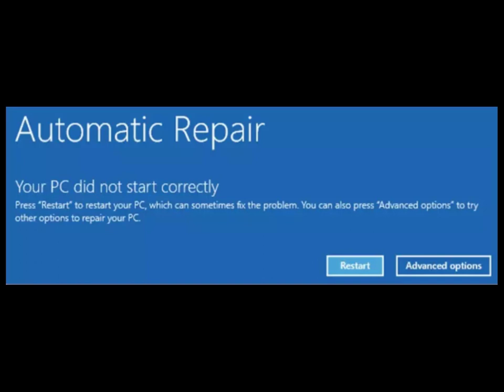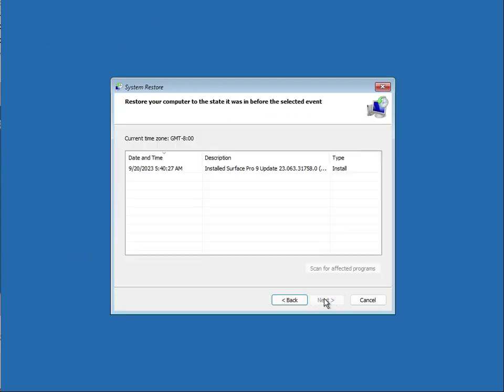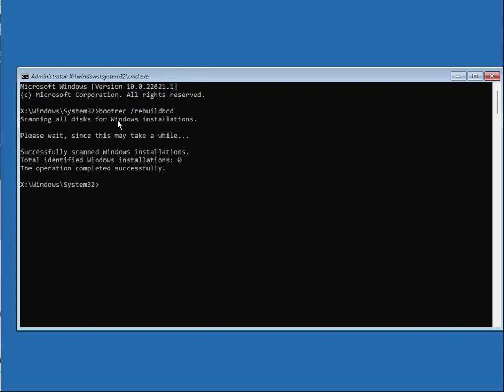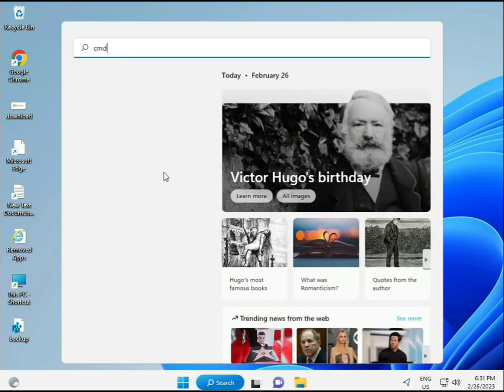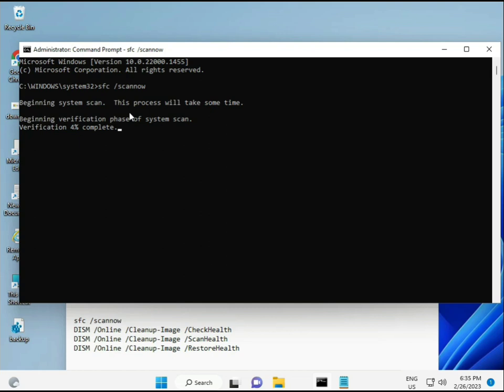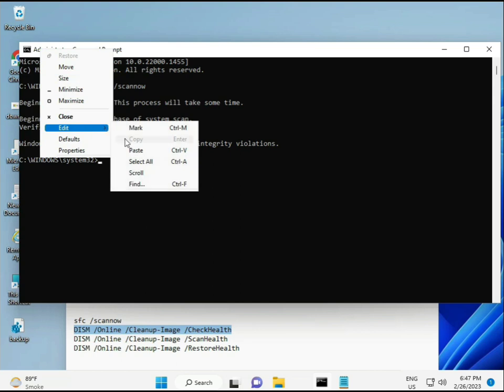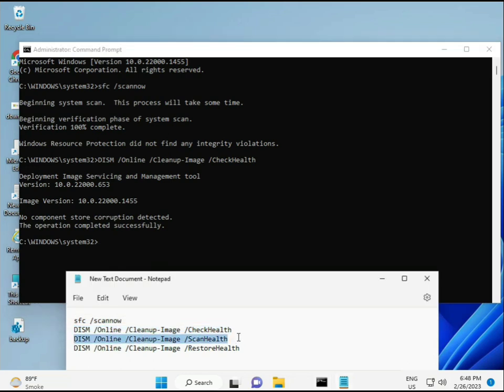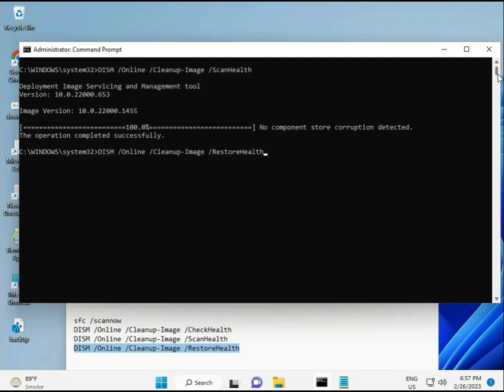how to Fix Your PC did not start correctly error in Windows 10 or 11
sfc /scannow